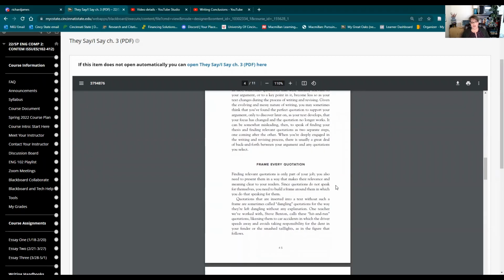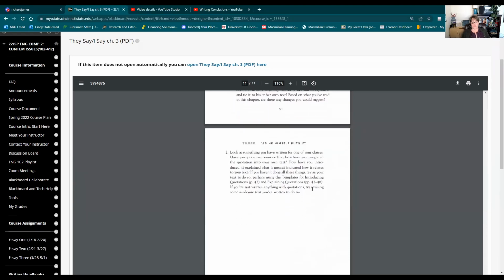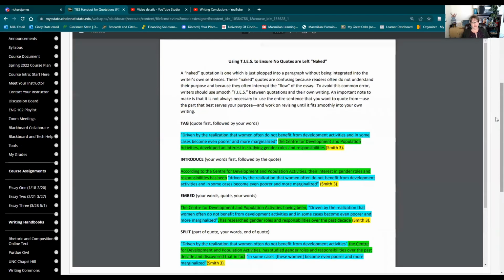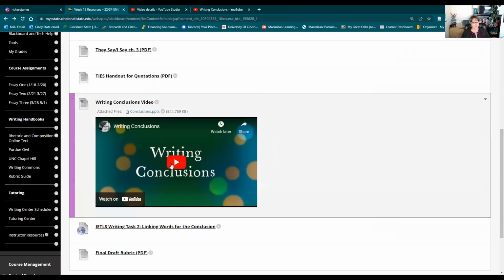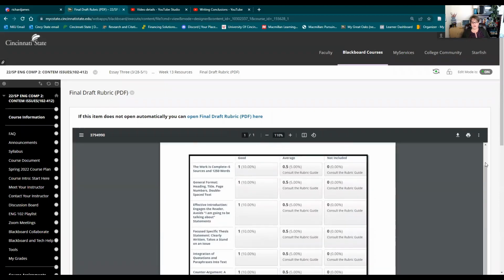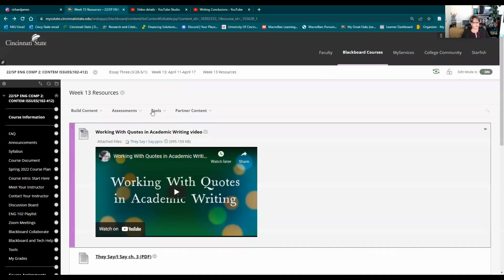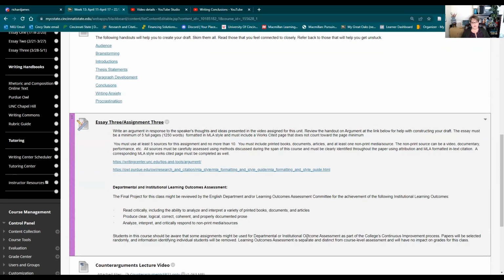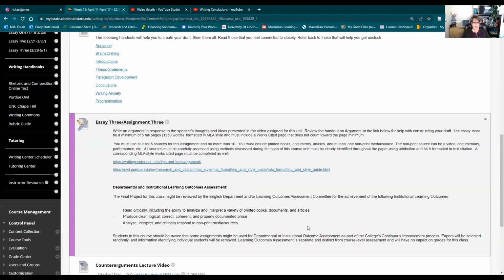ENG 102 Week 13 Overview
This is drafting week for Essay 3. Please watch for an explanation of this week's resources and assignment.